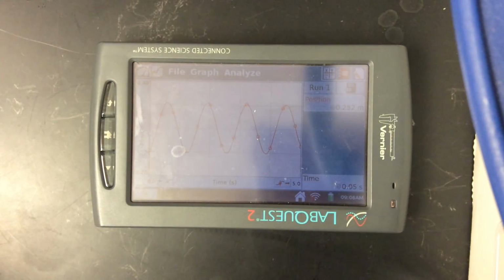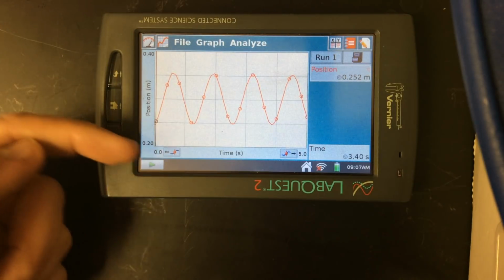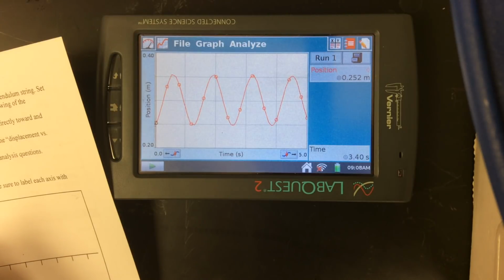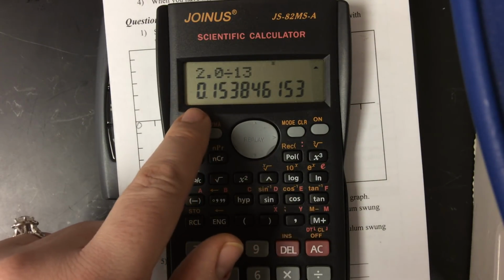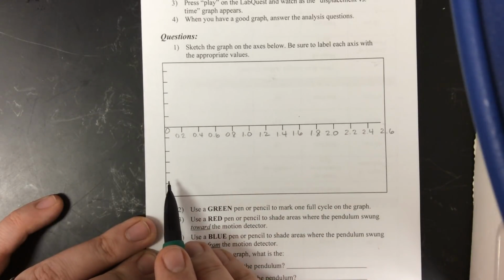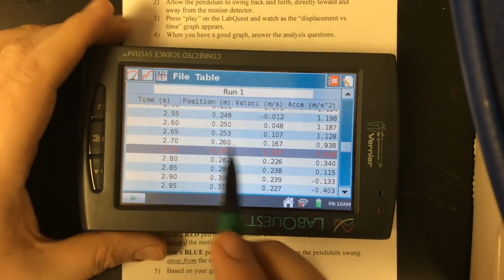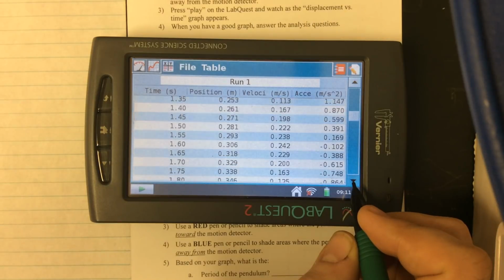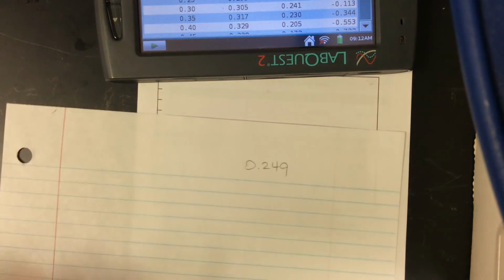Pendulum Part II Graphing 1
Scaling your graph